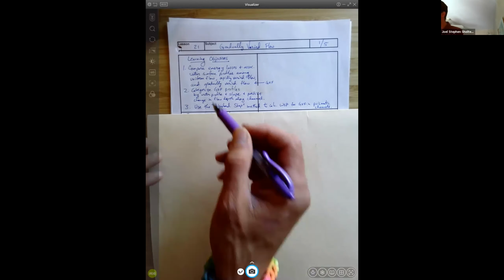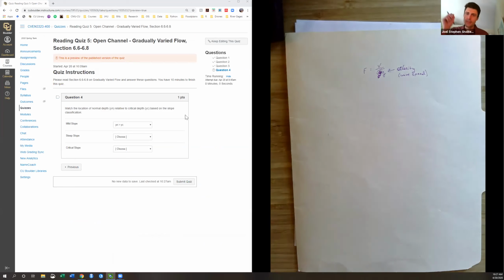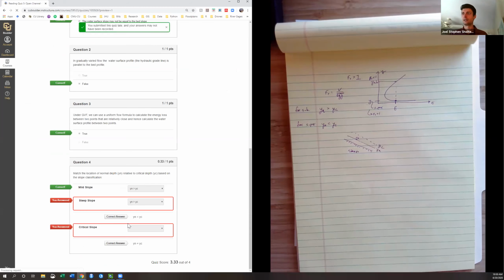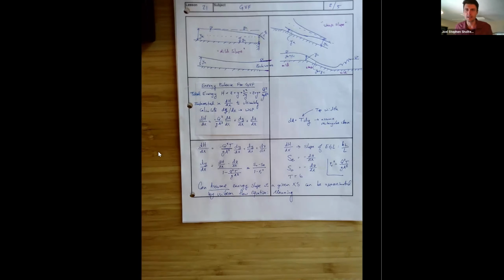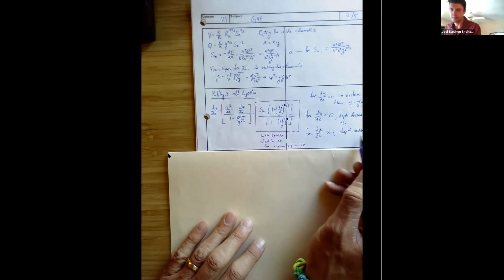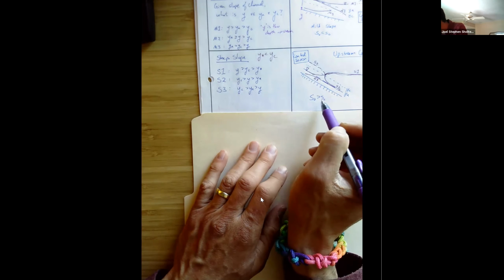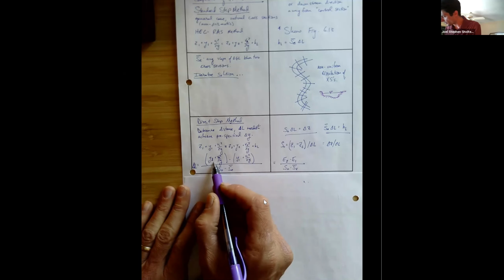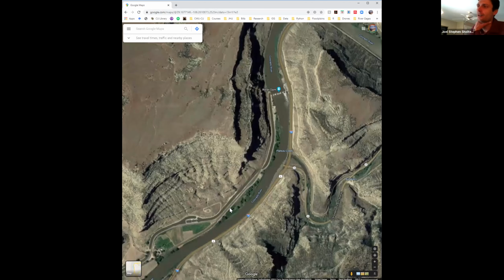Hydraulics - Gradually Varied Flow